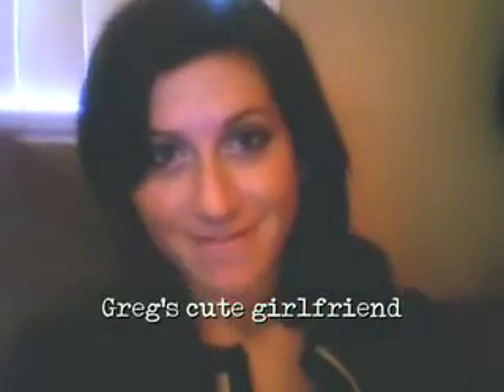steel lap guitar day